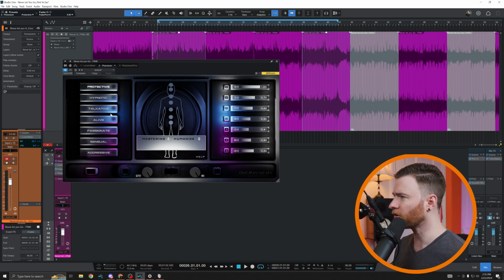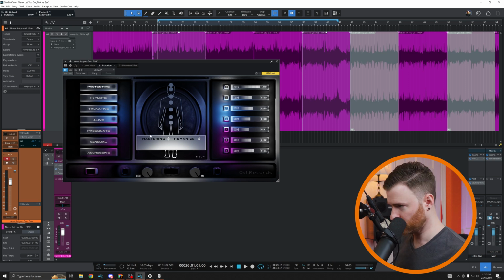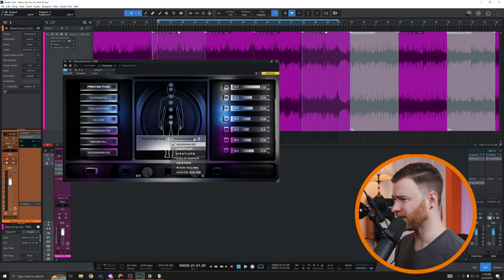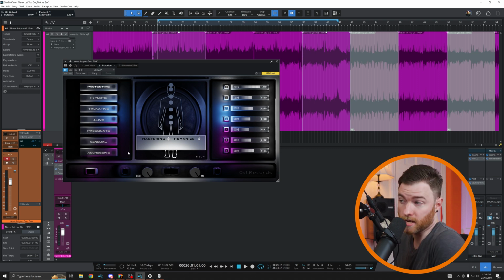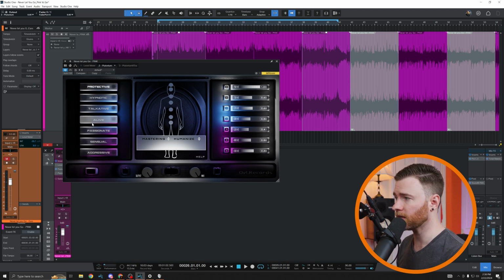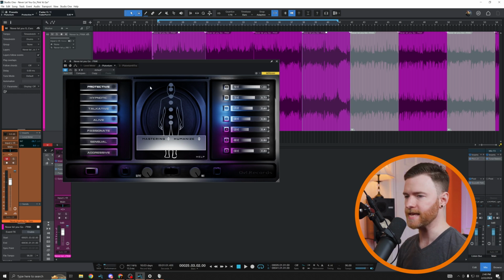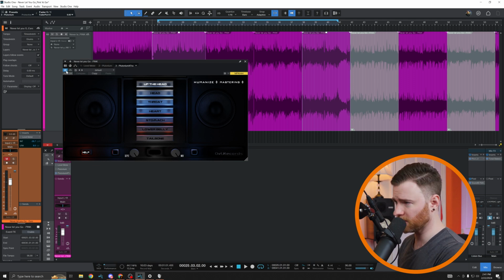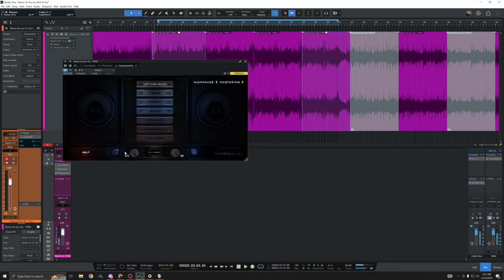What are PychoAcoustics? | Does Ov1.Records Plutonium do anything?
Ov1.Records reached out to me and asked if I would be interested in checking out Plutonium and Plutonium Xtra and put these plugins to the test. That's exactly what we are doing in today's video!

Even better is they created 5 codes for 5 lucky viewers to get these plugins FOR FREE!! The codes are in the video so make sure to be the first to grab a code because once they are used, they're done!

today to check out Plutonium and Plutonium Xtra!

If you're looking for the description code, you've found it!